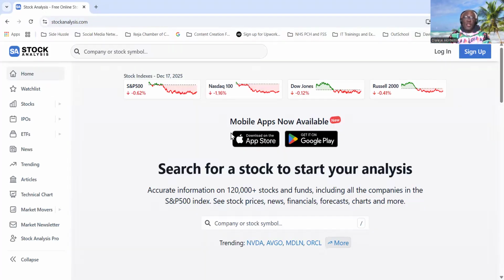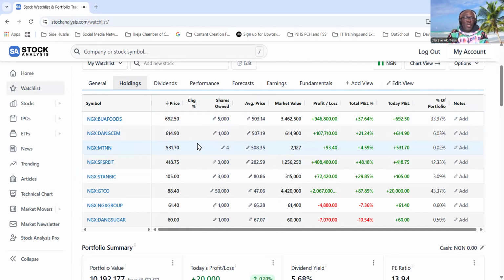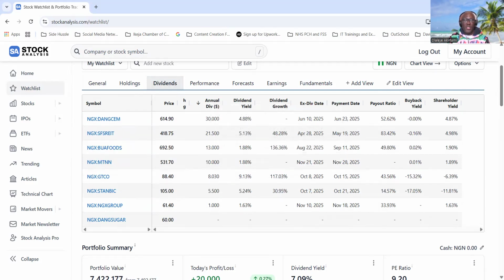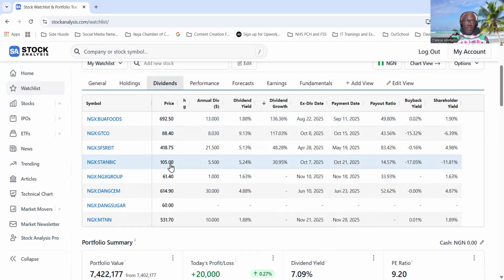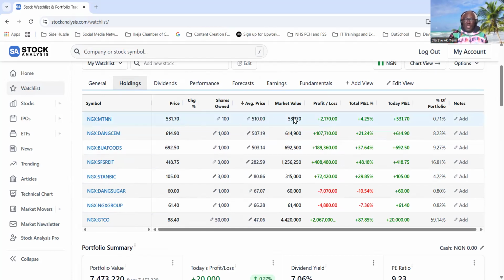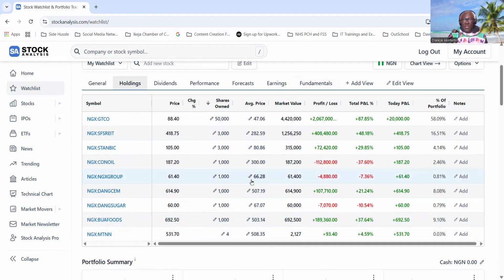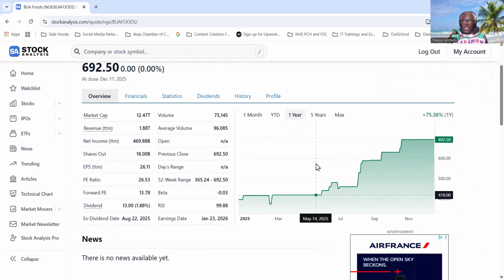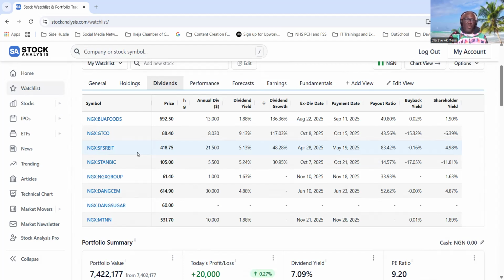Nigerian Stocks | Why Smart Investors Use This Free Tool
Smart investors use free tools like Stock Analysis EasyKobo, Atla Portfolio, and the Financial Times to optimize their Nigerian stock market decisions.

These platforms offer crucial market data, analysis tools, and portfolio management capabilities without the associated costs of premium services.

Key benefits for smart investors include:

Data-Driven Decisions: Tools like EasyKobo provide essential Nigerian stock fundamentals and analyst opinions, enabling thorough research.

Portfolio Management: Platforms such as Atla Portfolio offer features for tracking investment performance and managing holdings effectively, ensuring a balanced and risk-managed approach.

Global & Local News: Resources like the Financial Times and Stock Analysis offer market insights and news updates, helping investors stay informed about economic trends and corporate actions.

Accessibility & Insight: These tools lower entry barriers by providing sophisticated analytical capabilities that were once exclusive to professional investors, allowing a wider audience to build wealth in the Nigerian market.

By leveraging these free resources, investors can conduct rigorous due diligence, monitor the market in real-time, and make informed decisions to build resilient, high-performing portfolios.

For more information about investing in Nigeria's Capital Market, Money Market and Pension Fund,